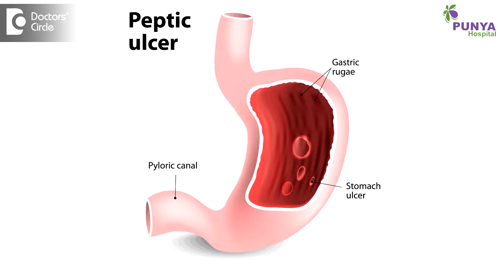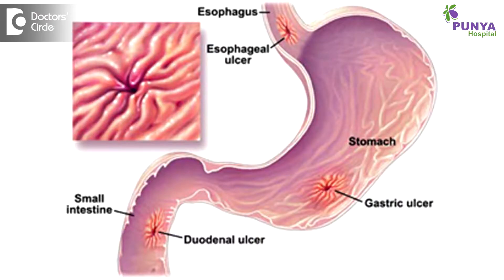When and How is peptic ulcer surgically treated? - Dr. Nagaraj B. Puttaswamy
We see very rarely peptic ulcers and peptic ulcer related disease nowadays after the invention of proton pump inhibitors which are very good drugs to heal duodenal ulcers and gastric ulcers. But peptic ulcer can lead to a complicated scenario which we see as duodenal ulcer perforation or gastric ulcer perforation. This is a surgical emergency because the patient comes with a severe abdominal pain called as peritonitis. Initially it is a chemical peritonitis, later it becomes a gastric peritonitis. We need to intervene it surgically, operate and correct it. The surgical correction is just to close the perforation as early as possible with open surgery or a laparoscopic surgery. So laparoscopic peptic ulcer closure, if the general condition of the patient is better. If it is a very sick patient even the conventional procedure becomes very tough to perform. So laparoscopic surgery always is advantageous to do a simple closure of peptic ulcer closure. So in this case, we do introduce a telescope, do a peritoneal lavage, that is cleansing of the peritoneal cavity with medicated saline and antiseptic solutions and identify the perforated area, suture that and reinforce with the help of omental patch. This is how we do conventionally. Similarly the same technique is carried onto laparoscopic techniques and a perfect closure can be achieved.